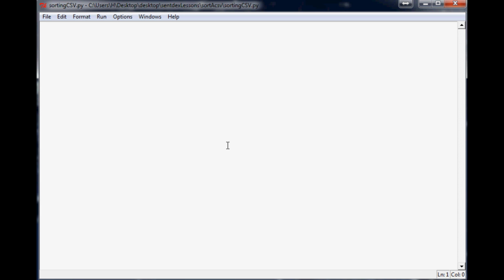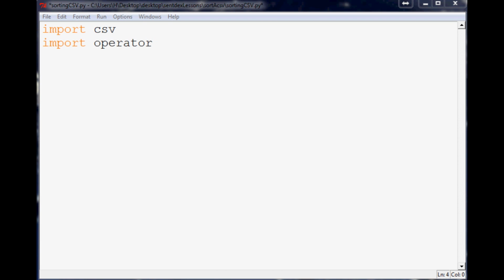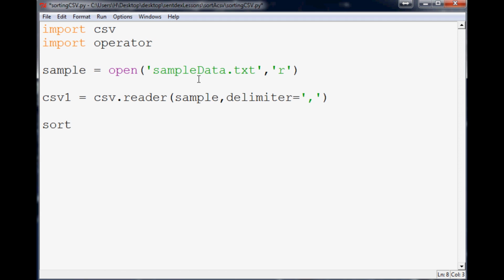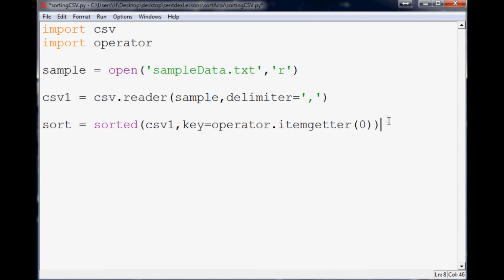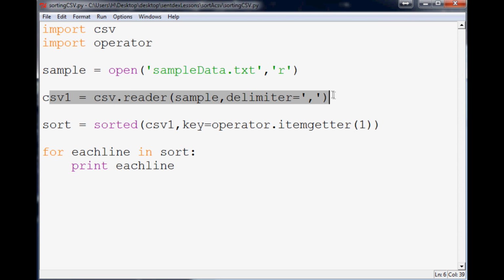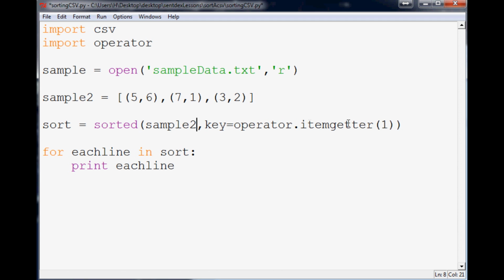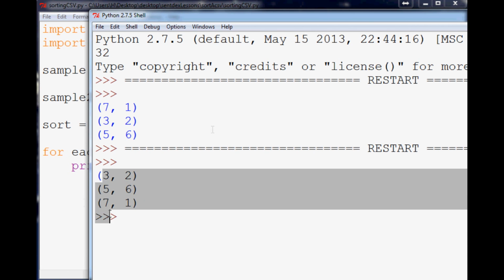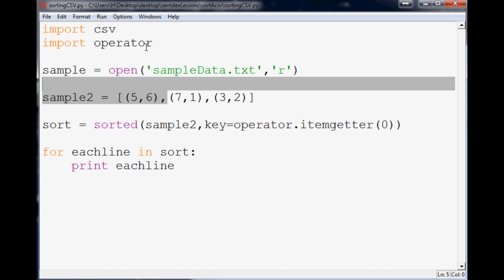How to Sort CSV files and lists in Python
This is a tutorial concerning how to sort CSV files and lists easily within python by column. The logic possibly by programming plus the simplicity of being able to sort columns makes python a superb choice for managing CSV documents and lists that are delimited by something.

Sentdex.com
Facebook.com/sentdex
Twitter.com/sentdex